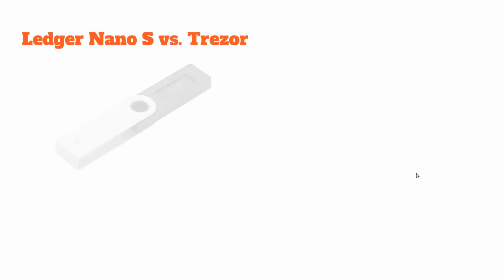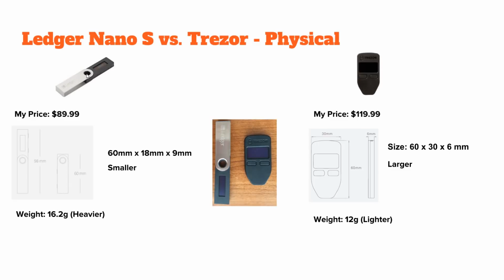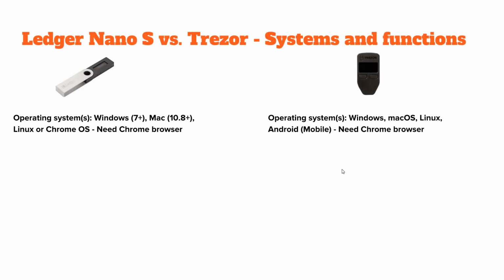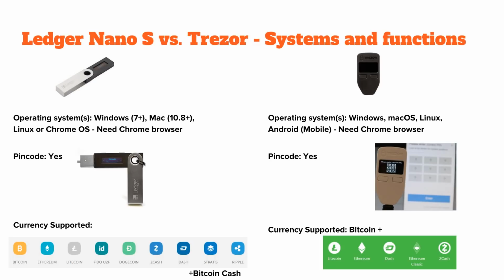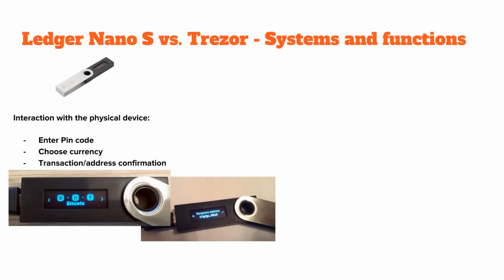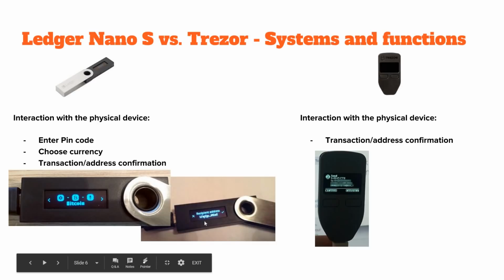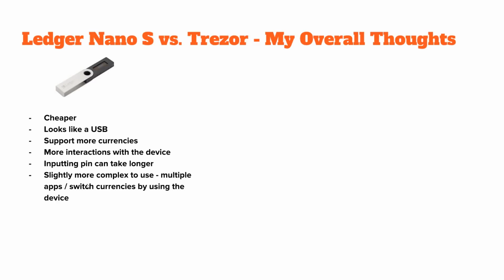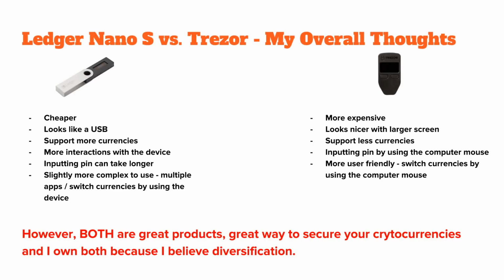Ledger Nano S vs. Trezor - Full Comparison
THAM GIA SÀN GIAO DỊCH + THEO DÕI THUANCAPITAL TẠI

Tất Cả Chỉ Vì Mục Đích Thông Tin Và Không Được Xem Là Lời Khuyên Đầu Tư Bạn nên tự tìm hiểu trước khi đưa ra quyết định đầu tư. ThuanCapital không phải là đơn vị tư vấn tài chính và sẽ không chịu bất kỳ trách nhiệm nào liên quan đến việc đầu tư của bạn